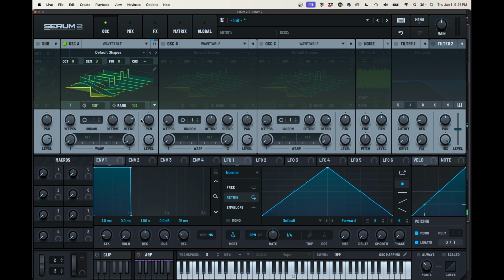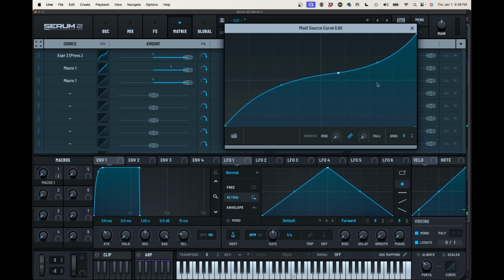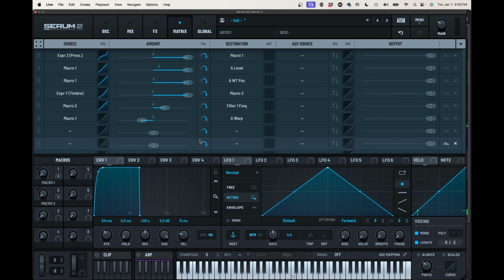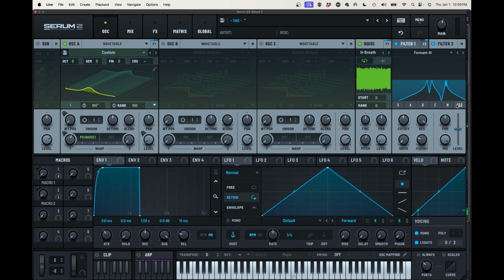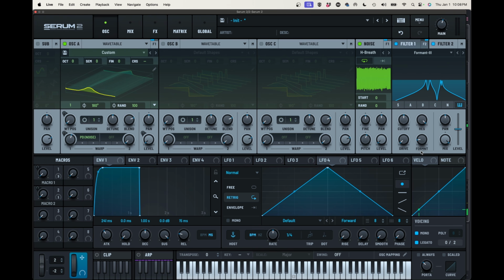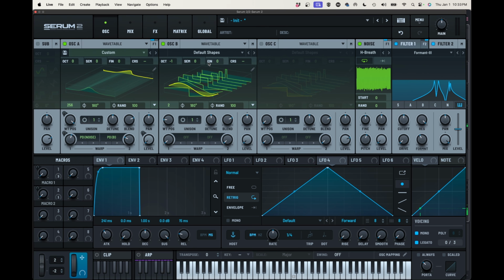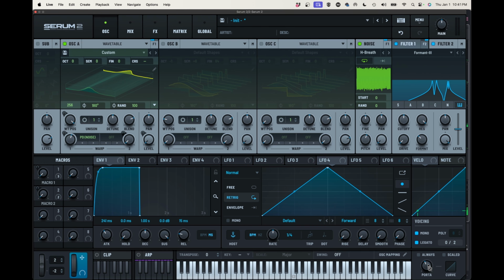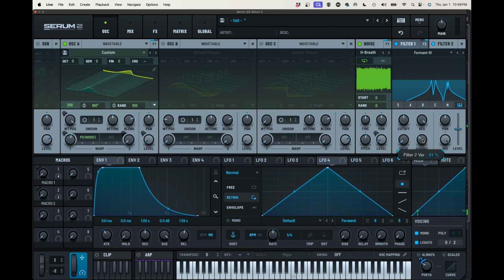MPE for Serum 2: Synthesizing Human Voices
In this video, we will look at techniques for synthesizing a human voice in Serum 2 using wavetables, the formant III filter, and phase distortion. This voice is designed to be used with an MPE controller, but the synthesis techniques are generally applicable.

00:00 Demonstration and pretty rocks
01:16 Setup
02:40 Drawing a glottal wavetable
04:42 MPE Macros and Curves
13:51 Reverb
14:36 Breathy noise
17:55 The Formant III Filter
22:11 Formant Filter Tracking
25:20 Different Vowel Sounds with Cutoff
28:59 Body Types with the Formant Parameter
34:03 Masculine Voices with Subharmonics
40:04 Muppet Voices
43:21 Thoughts on Portamento
46:53 Breathing Between the Notes
52:27 A Touch of Polyphony